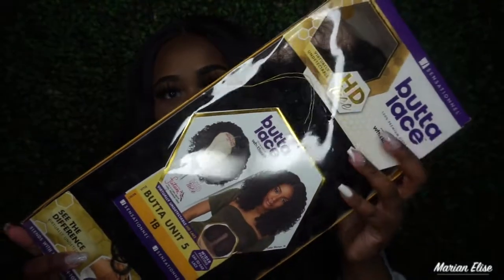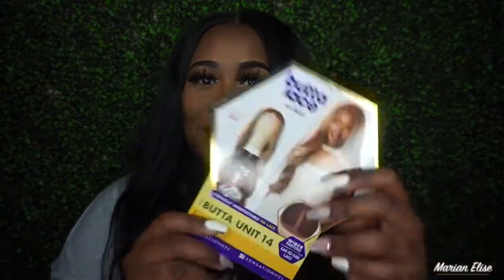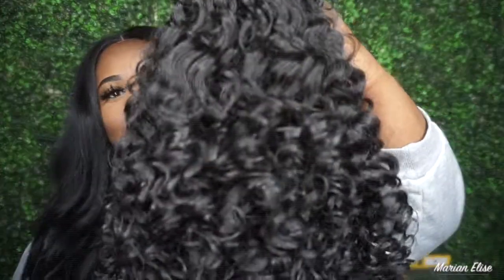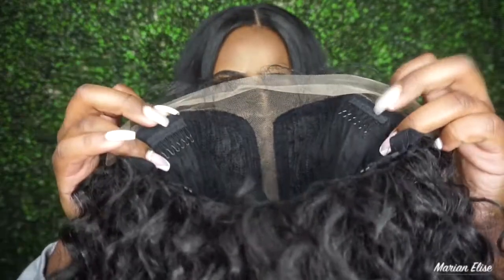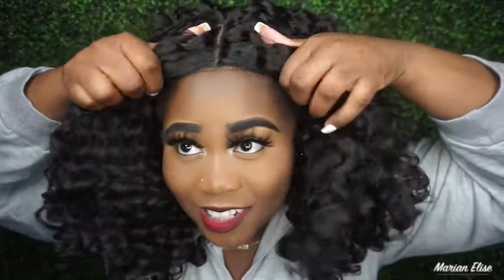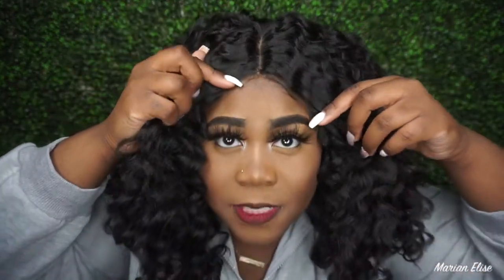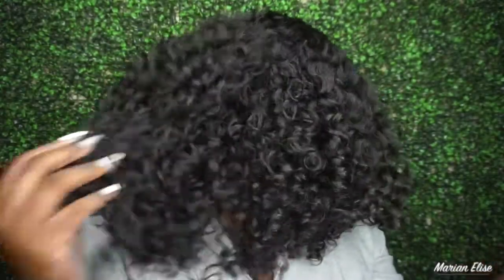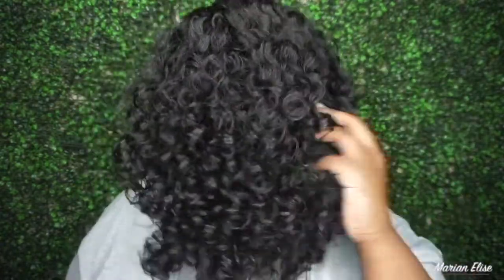BEST Affordable Curly Wig | Sensationnel Butta Lace HD Lace Wig | Butta Unit 5 | Wigs 2022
Heeey y'allllll! I'm Marian Elise! ♡ New Year, New Wigs!

In this video, I review the beautiful “Butta Unit 5” Wig by the Sensationnel Butta Lace Collection in the color 1B, and I show you how I style this wig!!

Mentioned in video:

Outre: Butta Unit 5 Wig
Length: maybe around 16-20 inches
Hair Type: Synthetic
Hair Color: 1B
Cap Size: Big Head Friendly!
Price: $38-$41

Links to wig in video:

Items Used:
Style Factor Booster Edge Gel
Edge Brush
Makeup powder

Overall, this wig is GORG and a top 5 favorite of mine!! 10/10

Looking for me elsewhere? ☟

☟ FAQ:
Camera: Sony a5100 or Iphone XS Max
Editing Software: iMovie
School: Spelman College
Major: International Studies
Minor: Documentary Film

"Commit to the lord, whatever you do, and he will establish your plans.”
 -Proverbs 16:3 ♕